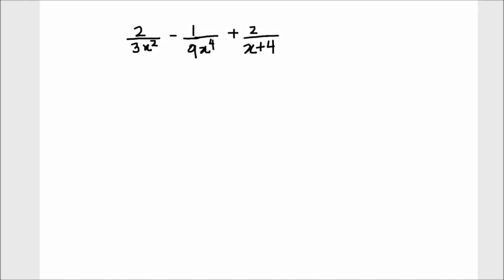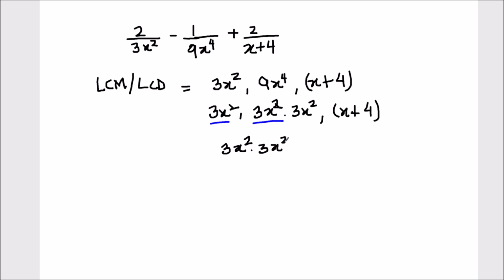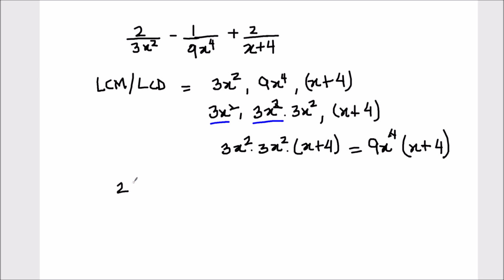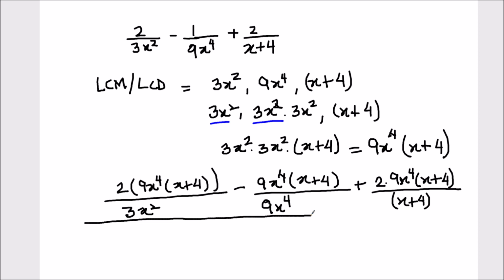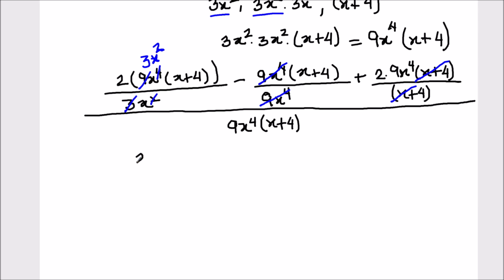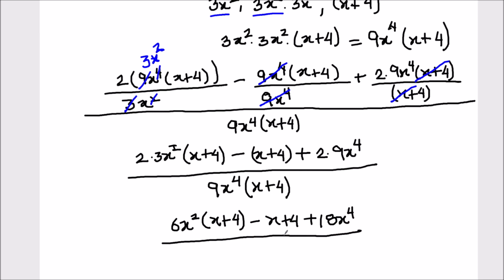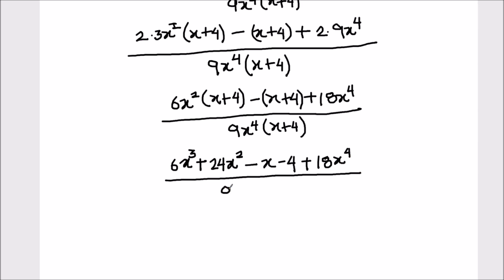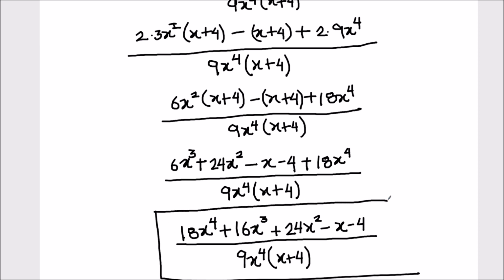How to add and subtract Rational expression / Solving Rational expressions /Rational algebraic Exp.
This is a step by step video on How to add and subtract Rational expressions / Adding Rational expressions step by step Rational algebraic Exp./ Solving rational expression / Rattional Expressions / Rational algebraic expressions